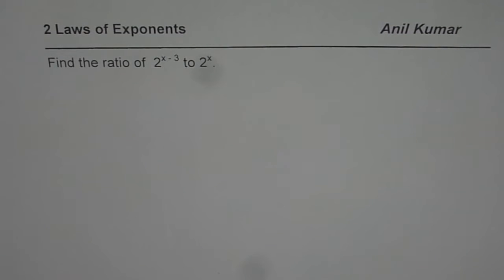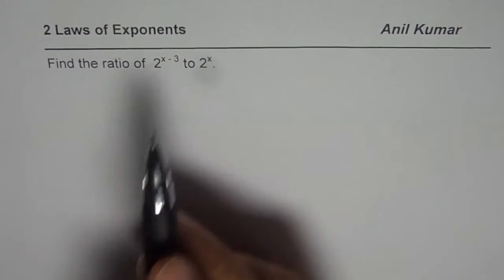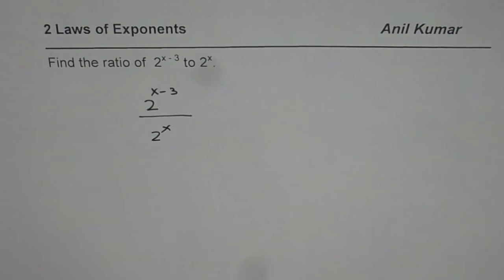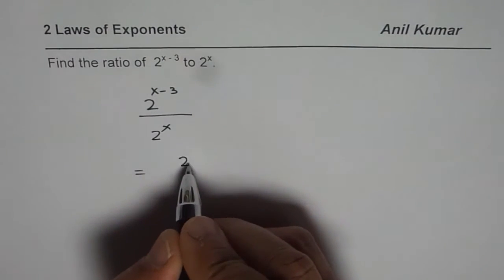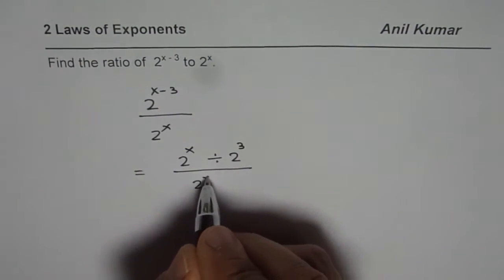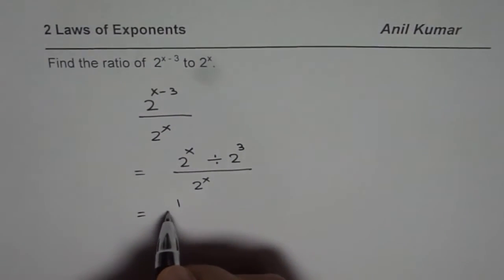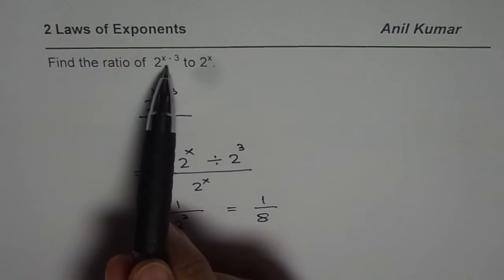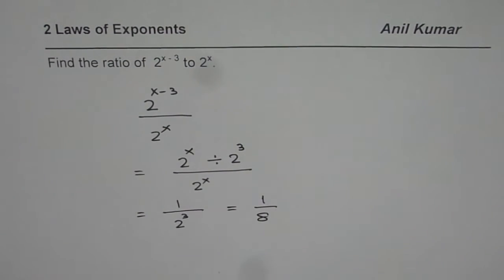Find Ratio of Exponents MHF4U Test